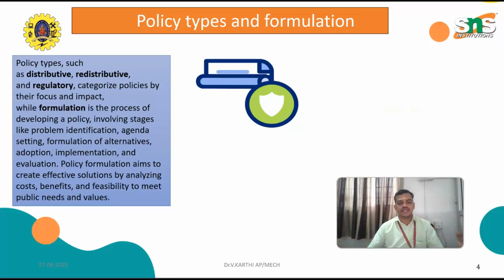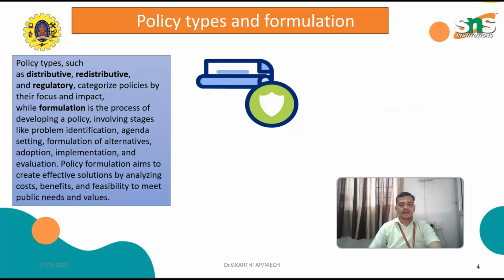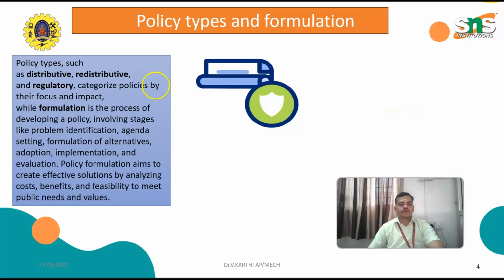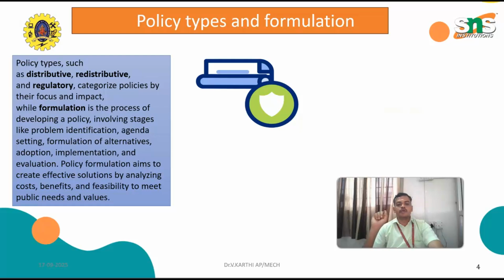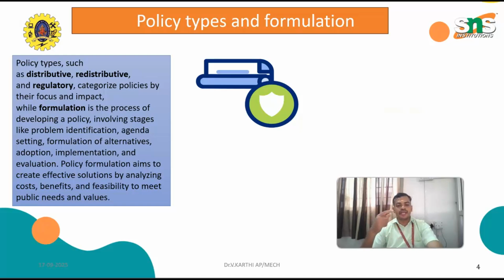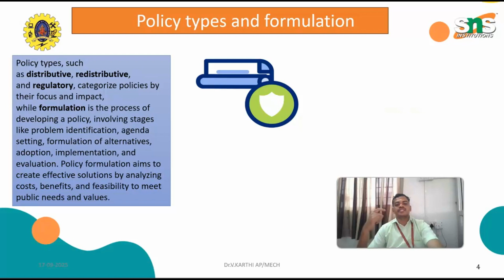Different Types of Business Policies | POM | SNS Institutions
Policy is a set of guidelines or principles formulated to guide decision-making and actions within an organization. Businesses use policies to ensure consistency, maintain control, and align activities with organizational goals. Effective policies help manage risks, provide clear direction, and establish standards for operations. While policies provide a framework for decision-making, they must be regularly reviewed and updated to remain relevant and effective.